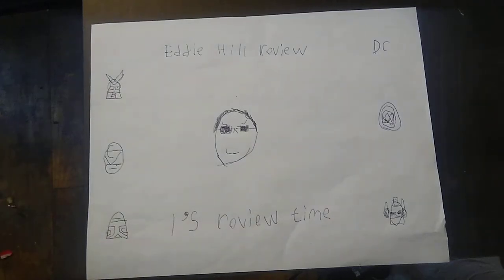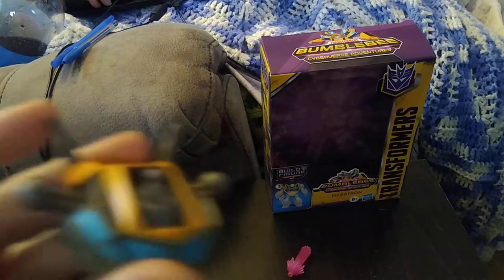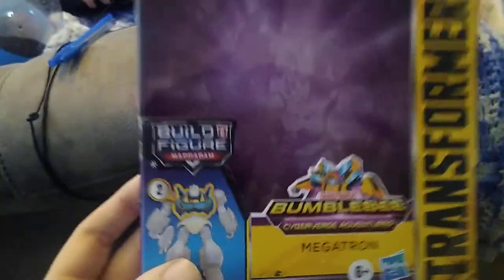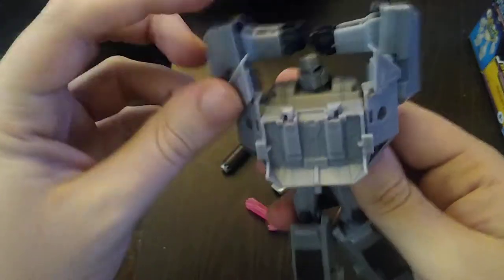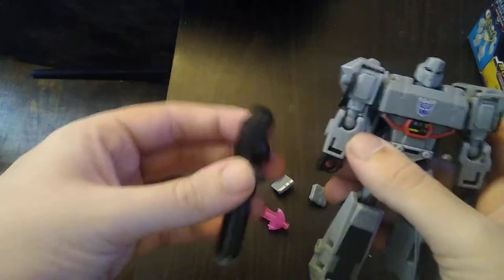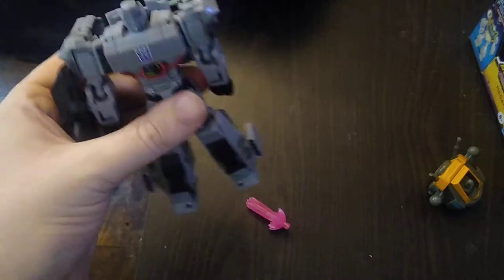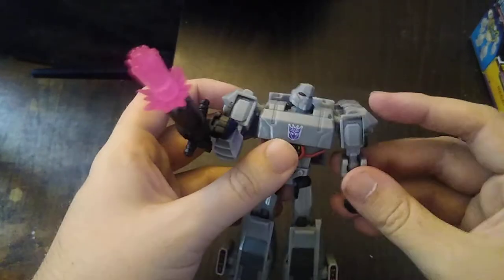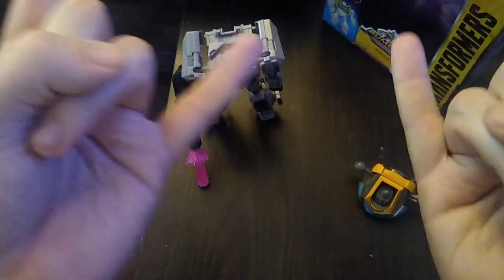EDDIE HILL REVIEWS: TRANSFORMERS-CYBERVERSE-MEGATRON-BUILD A FIGURE-MCADAMS-ACTION FIGURE 7/29/21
EDDIE HILL REVIEWS: TRANSFORMERS-CYBERVERSE-MEGATRON-BUILD A FIGURE-MCADAMS-ACTION FIGURE-FROM THE CARTOON    7/29/21